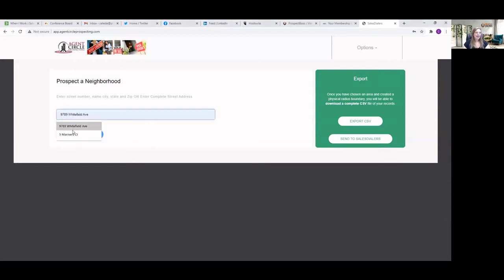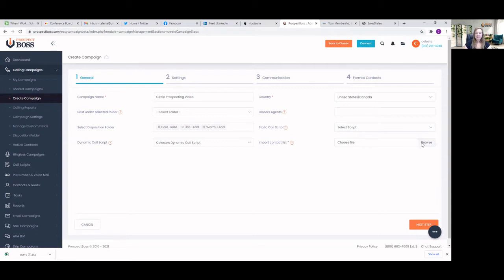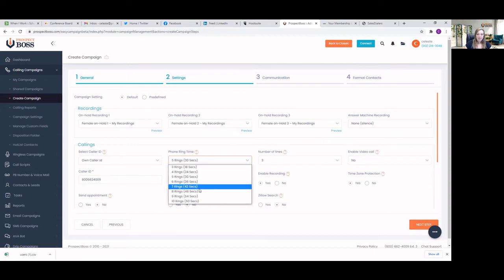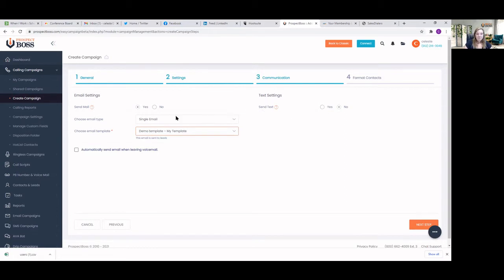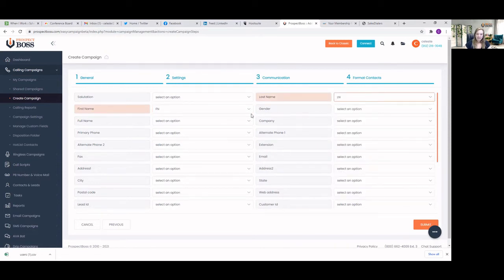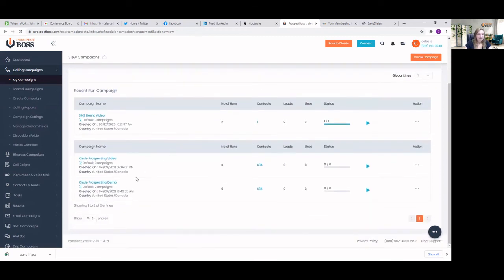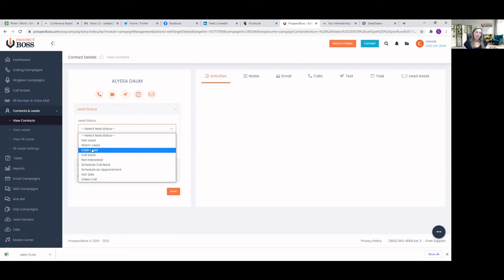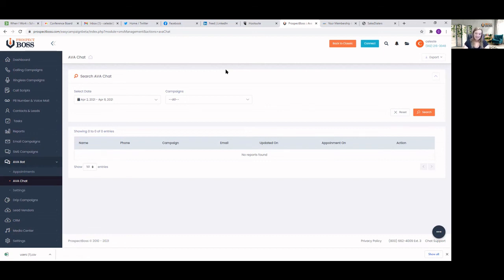How to be Successful Circle Prospecting/GeoFarming using ProspectBoss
We are an all-in-one lead generation solution for a single agent or a team. We have a multi-line dialer with several data options. We are a great fit for insurance, real estate, solar agents, and many more. A one-stop shop for your prospecting needs!